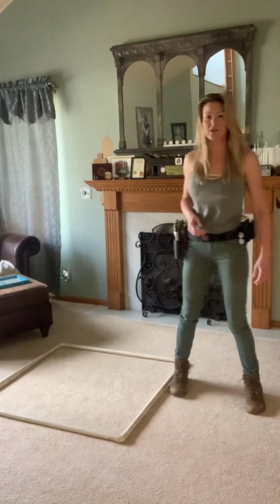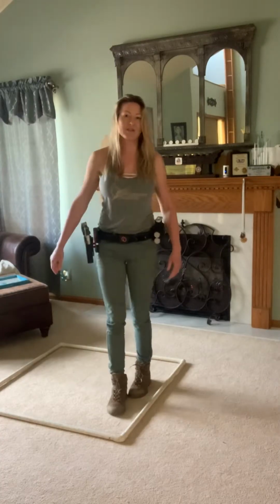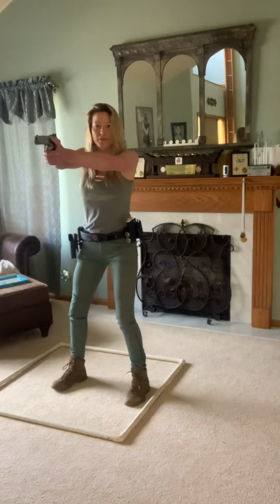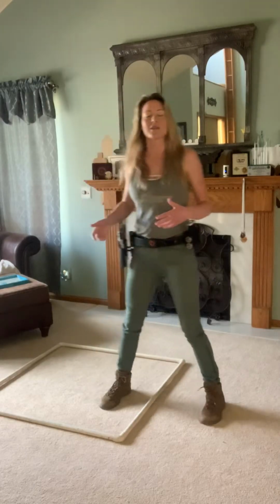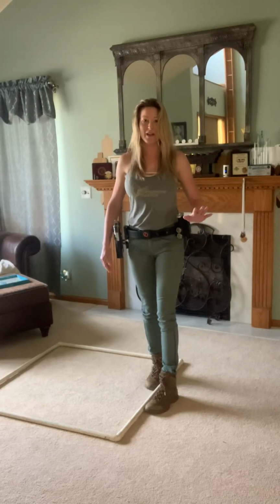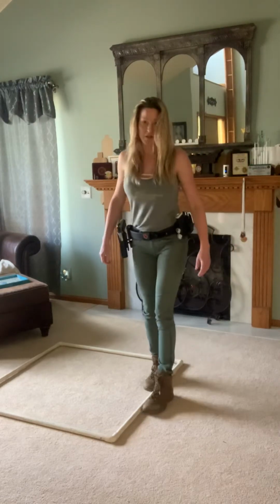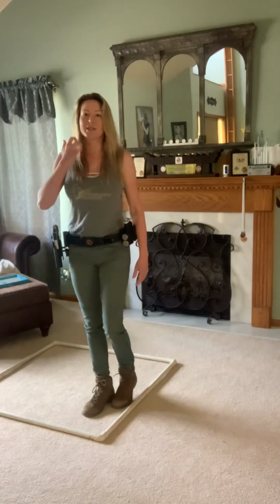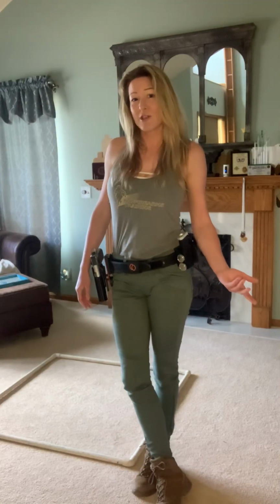Stepping laterally into the fault lines